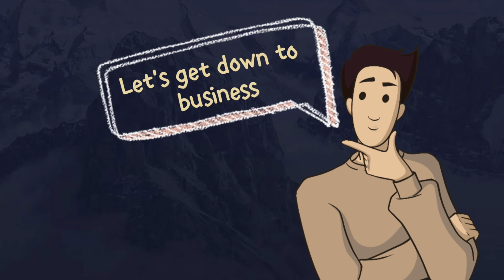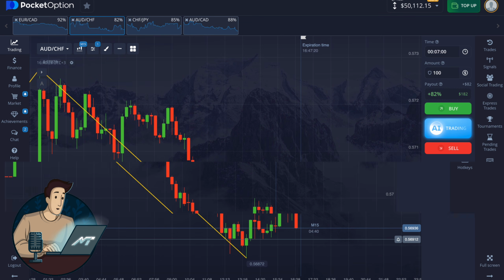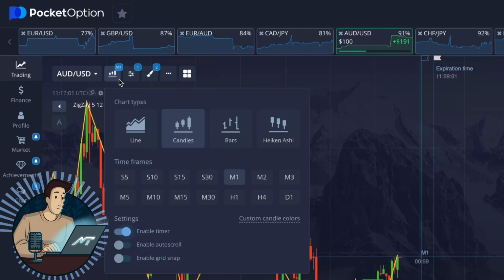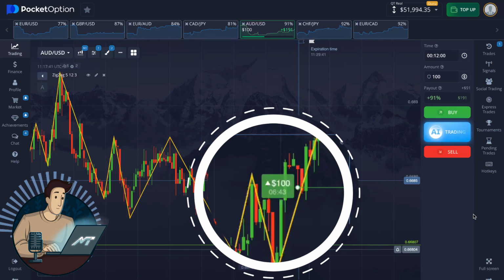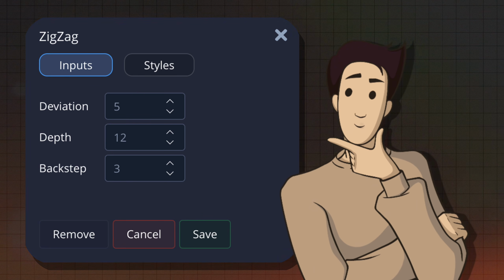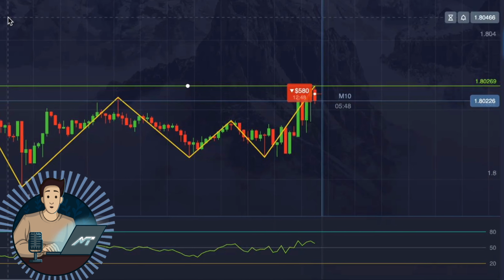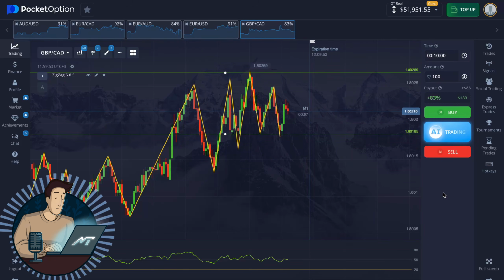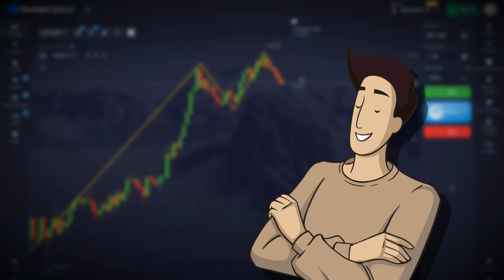ZigZag Strategy Explained | Noob to Pro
Learn all about the ZigZag Strategy in this video! Whether you're new to trading or looking to go pro, this strategy will help you succeed in binary options trading.